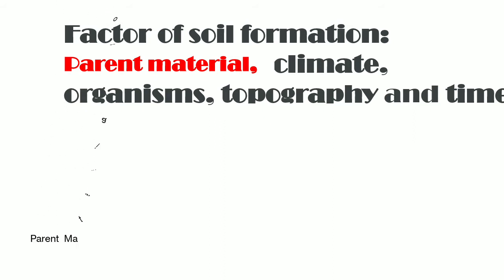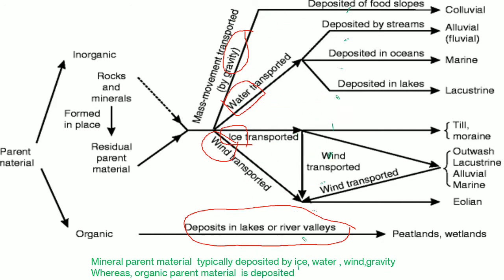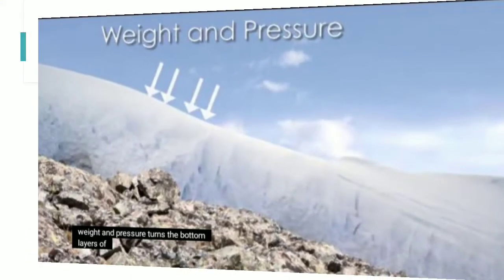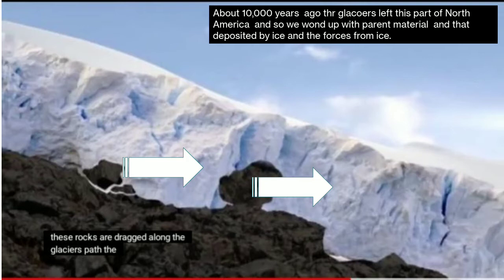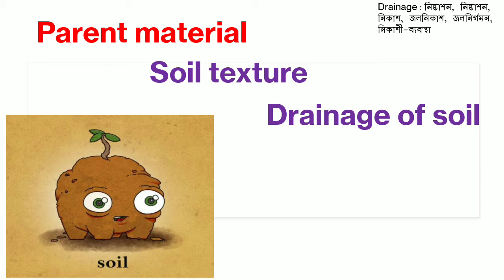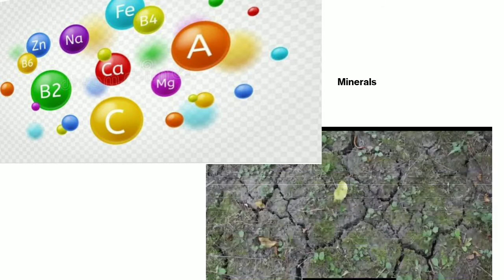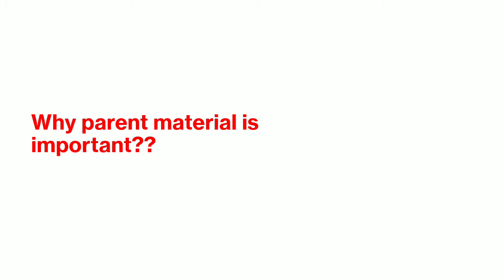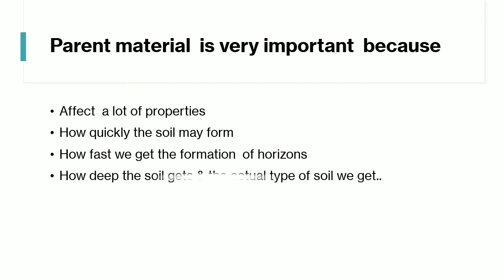Role of parent material as soil forming factor